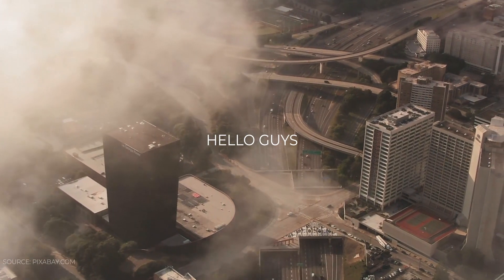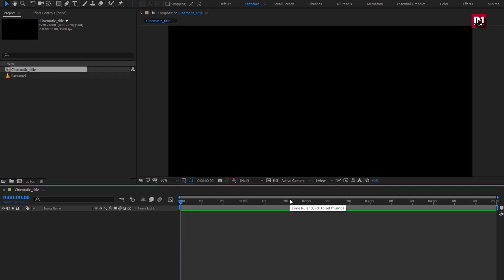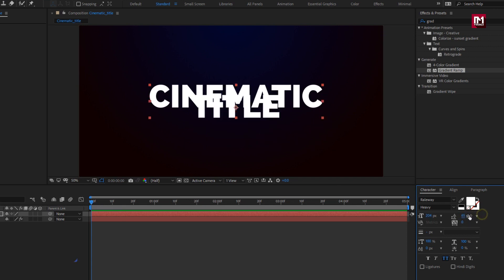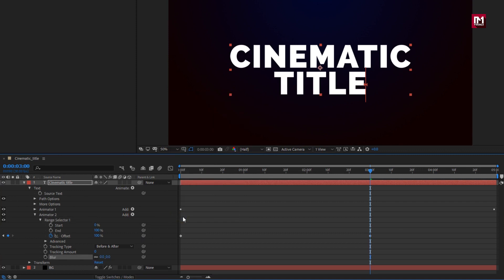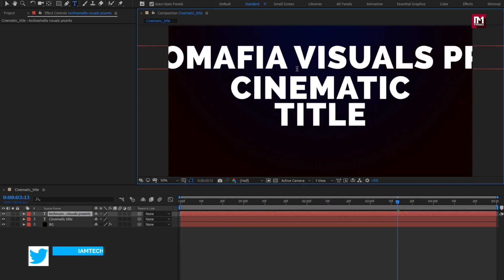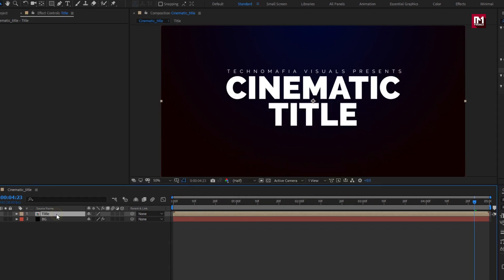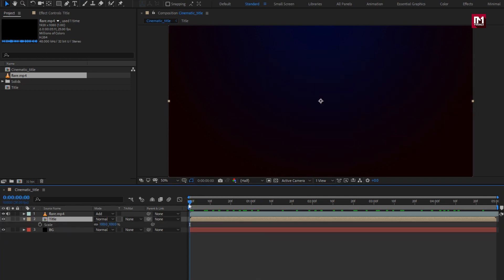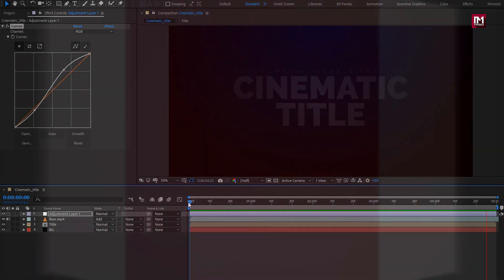How to Create Big Cinematic Film Trailer Title | After Effects Tutorial | No Plugins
This Tutorial is about how to create big cinematic trailer title in adobe after effects.